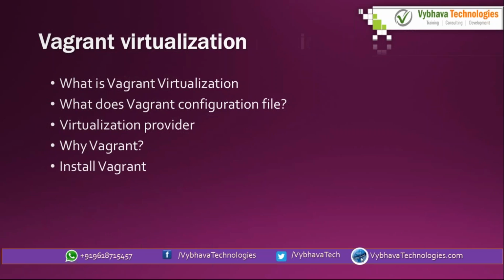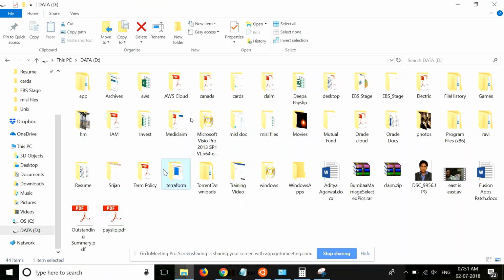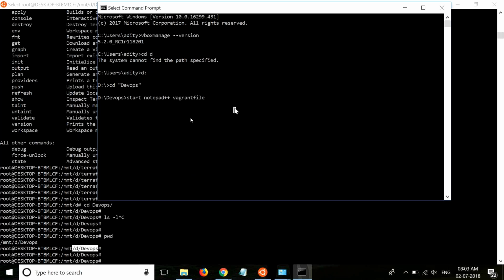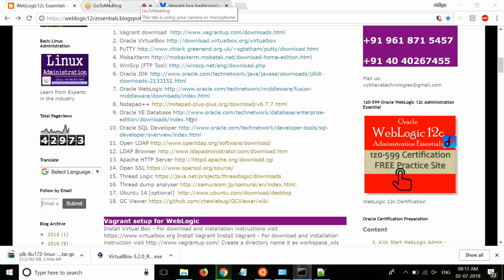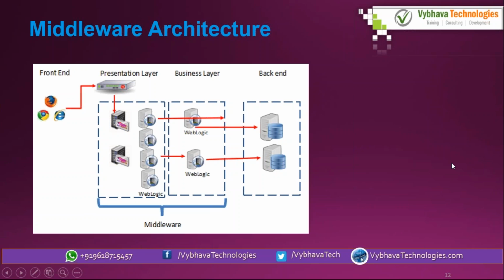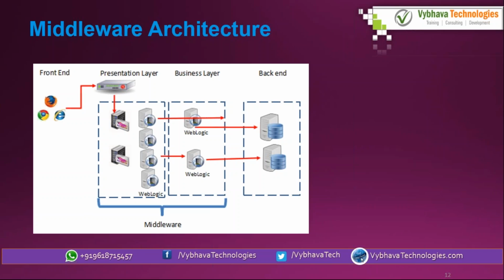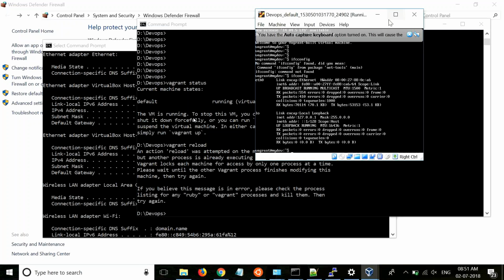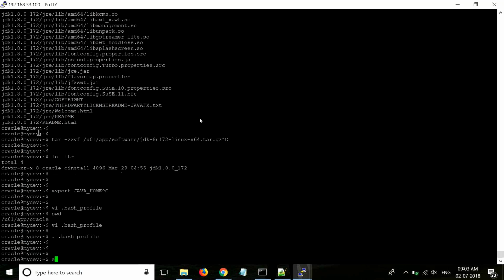1. Virtualization with Vagrant Oracle VirtualBox | Vybhava Technologies